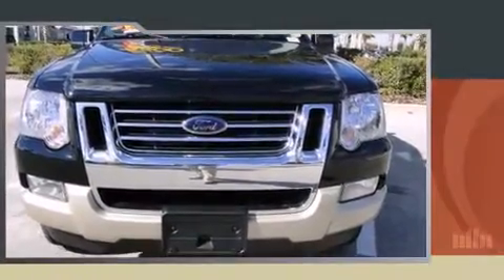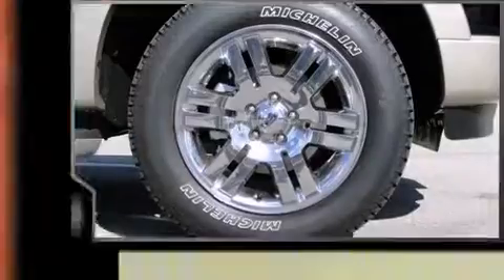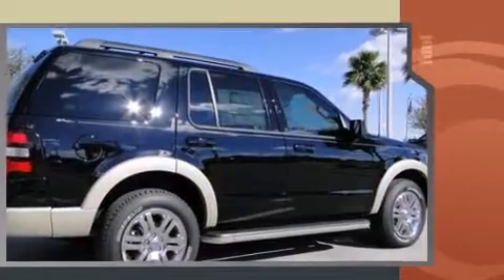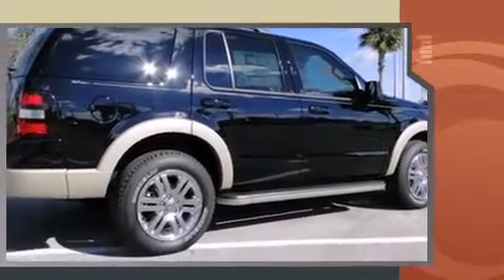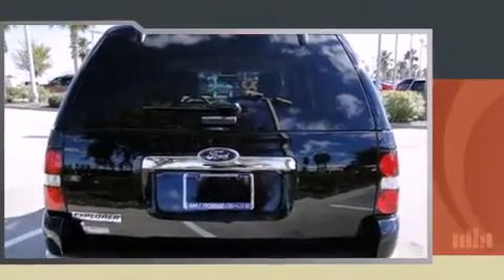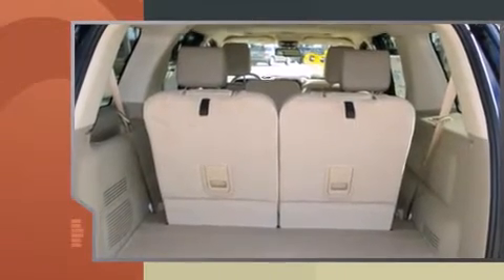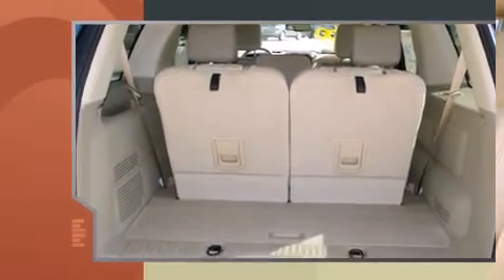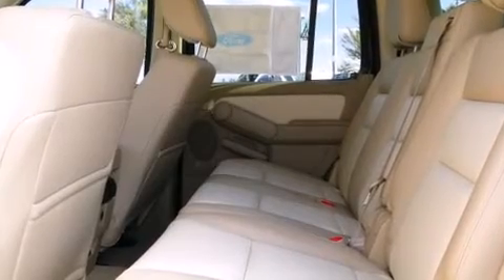For Sale @ Gary Yeomans-2010 Ford Explorer Eddie Bauer in Daytona Beach, FL 32124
1420 N. Tomoka Farms Rd.

You're going to love the 2010 Ford Explorer. Smooth gearshifts are achieved thanks to the refined 6 cylinder engine, and for added security, dynamic Stability Control supplements the drivetrain. Top features include leather upholstery, delay-off headlights, front and rear reading lights, speed sensitive wipers, an automatic dimming rear-view mirror, heated seats, a roof rack, and remote keyless entry. Third row seats provide an even greater maximum passenger capacity. Side curtain airbags deploy in extreme circumstances, shielding you and your passengers from collision forces. Our team is professional, and we offer a no-pressure environment. They'll work with you to find the right vehicle at a price you can afford. We are here to help you.